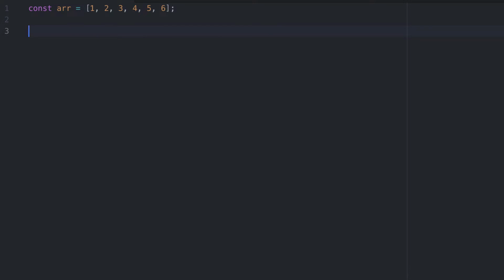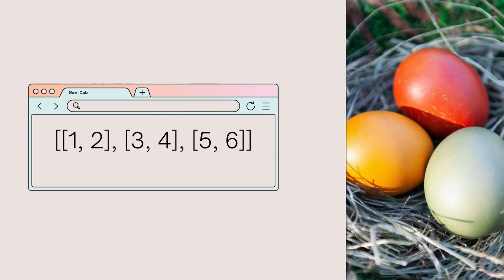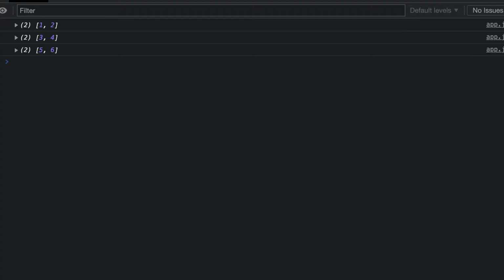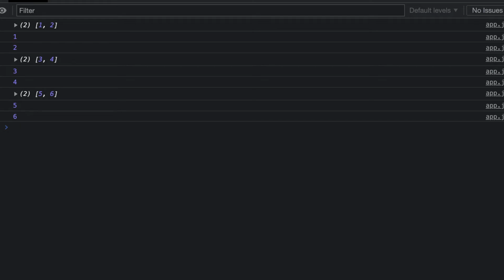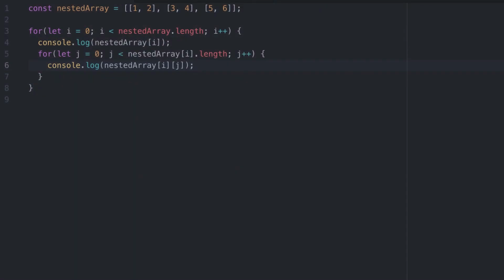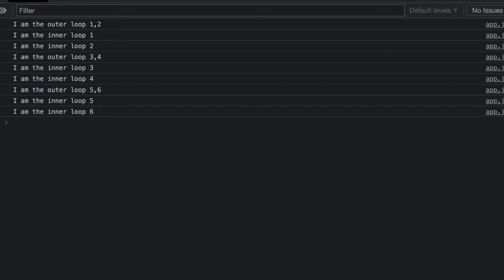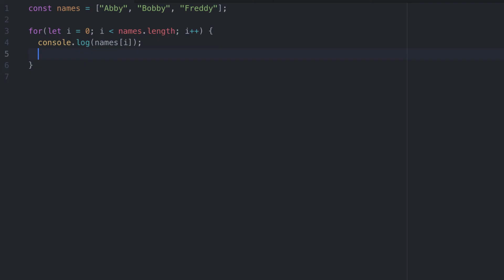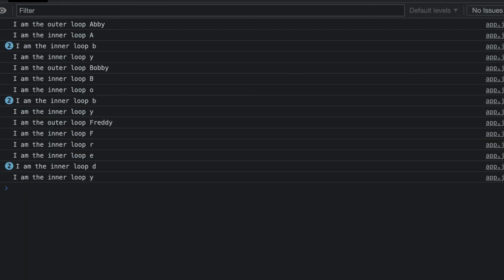Nested For Loops in JavaScript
This video is a tutorial on working with nested for loops in JavaScript. I Hope you find my javascript tutorial useful.